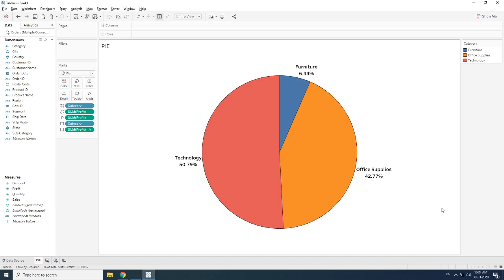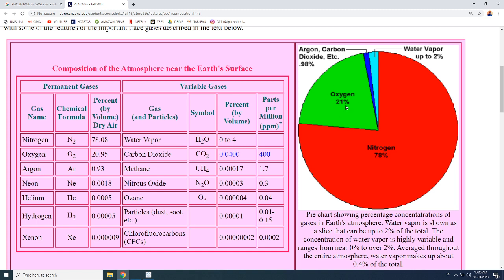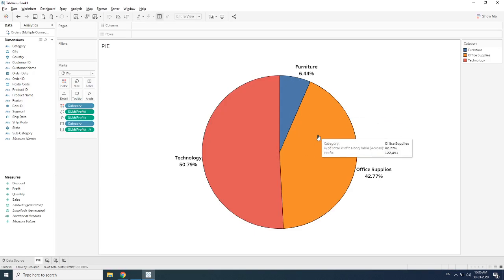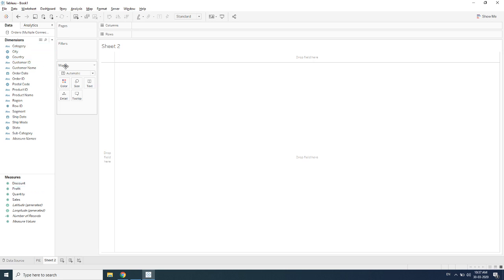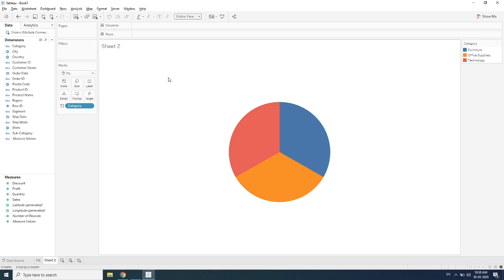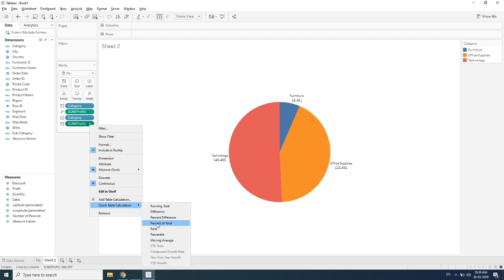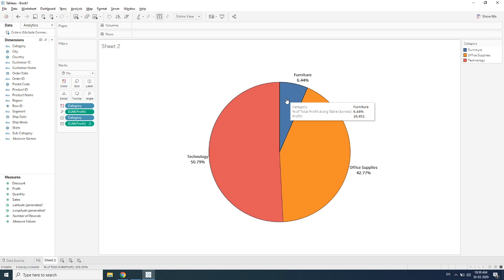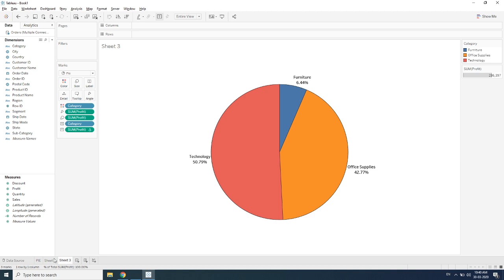PIE CHART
Learn Basics behind Pie Chart,
Why to use Pie Chart,
Where to use Pie Chart,
How to create Pie Chart